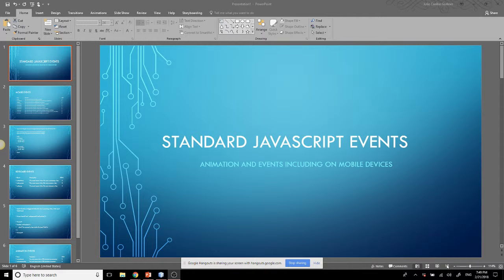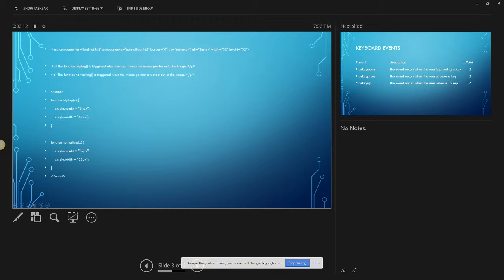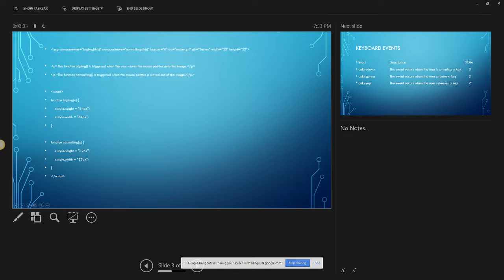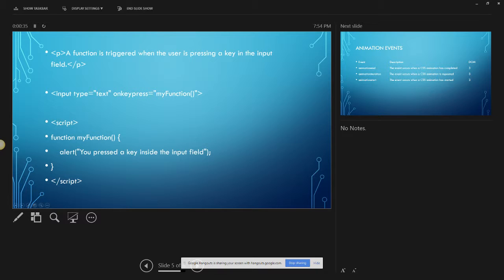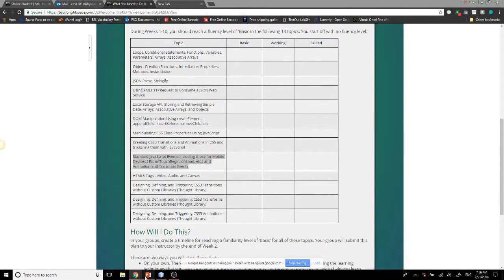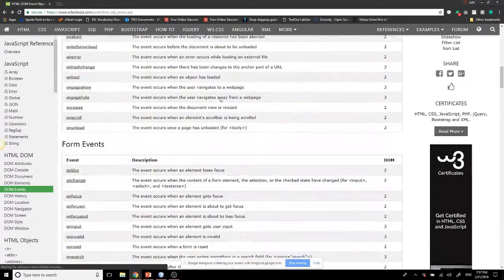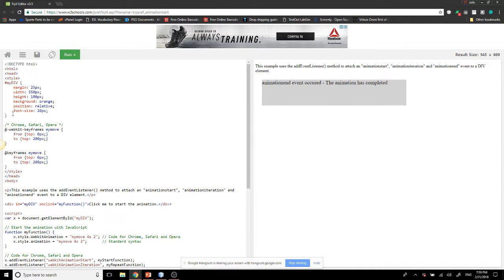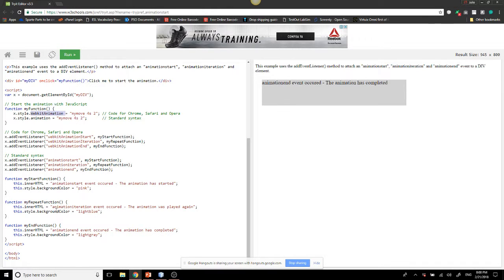Standard Java script events